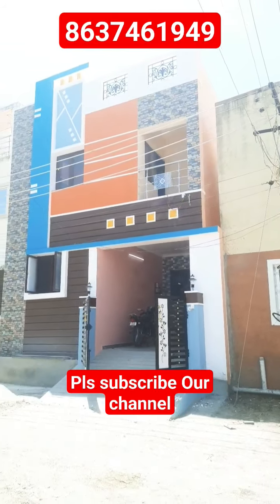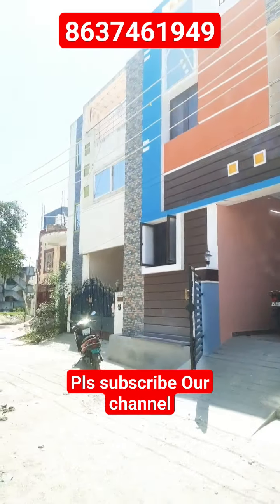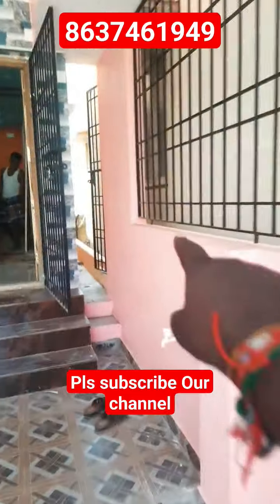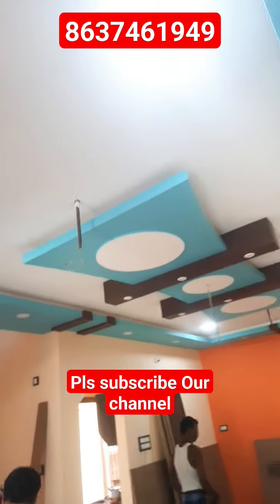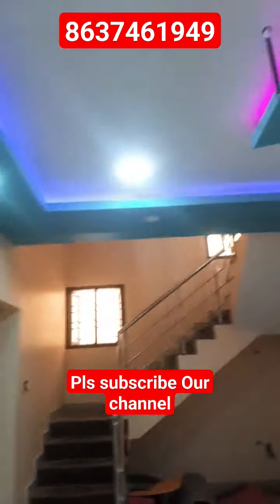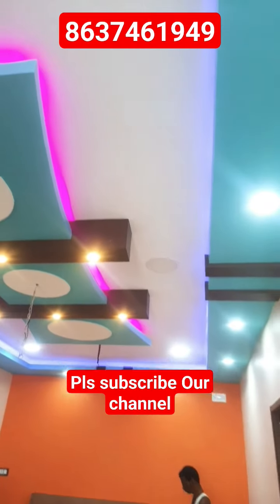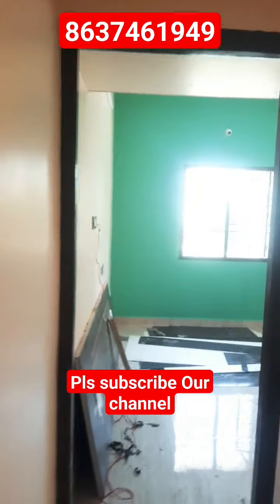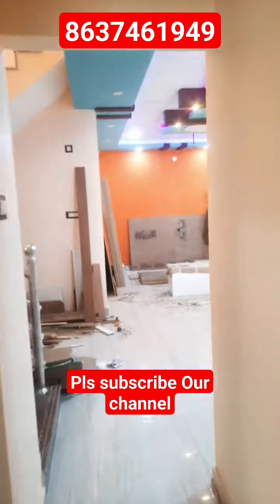3bhk Villa for sale in Chennai Near Pallavaram / Anakaputhur/Kundrathur /Pammal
rate 85lacs